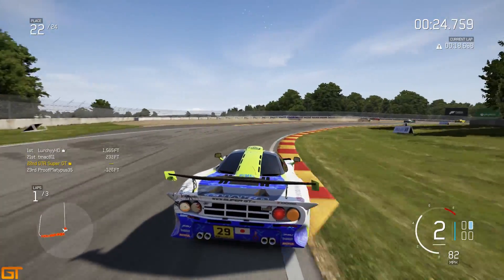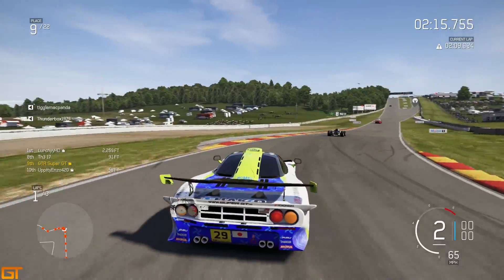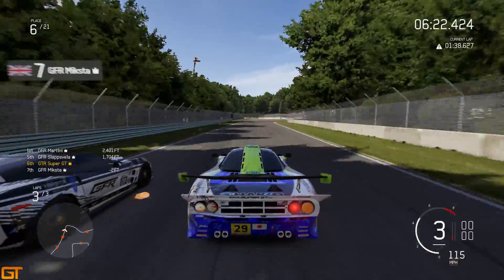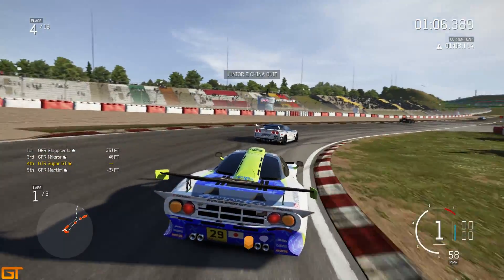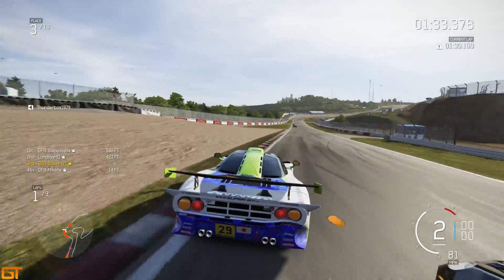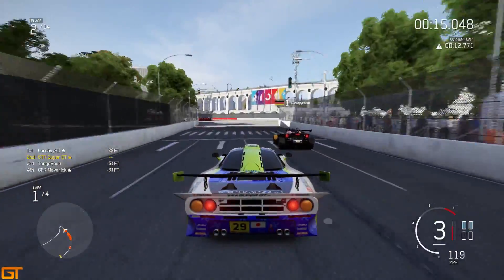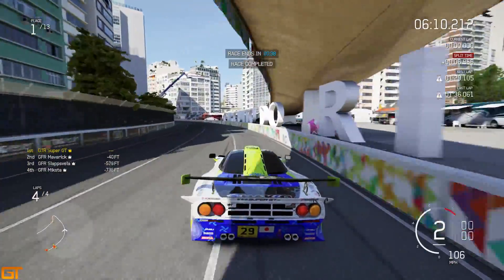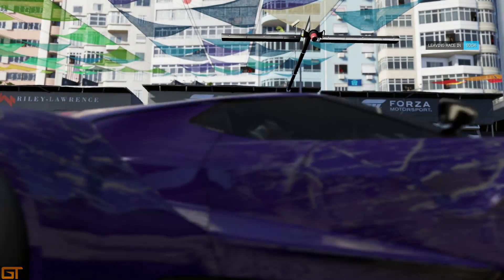Forza 6 IT'S BEEN BARELY 2 SECONDS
Time for some S class action, so I take the Mclaren F1 GT for a spin! What a car it is, handles well, decent breaks, good power and good enough top speed - making it a brilliant all rounder.

Tune by: JSR LeeCampbell 'S800 Grip'

ADD ME HERE:
►XBL : GTR Super GT
►iRacing: Steve Alvarez Brown
►Steam: SteveAlvarez

My Setup:

PC:
►Case: NZXT Source 340
►Processor: Intel i5 4690k
►RAM: 8GB DDR3 HyperX Fury
►Motherboard: Z97-HD3 DDR3
►Graphics: AMD R9 380
►Fan: Corsair Hydro SS
►HD: Seagate 2TB Sata-III
►SSD: Samsung 120GB Sata-III
►Monitors: BenQ 22" LED (x2)

Outro Song
PANTyRAID – That's The Spot